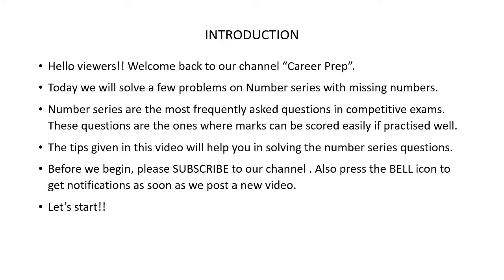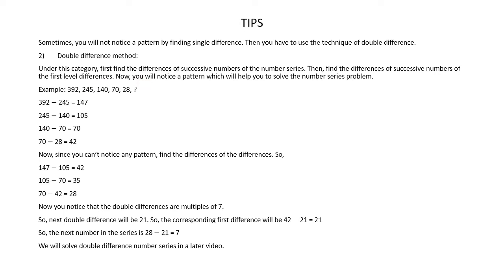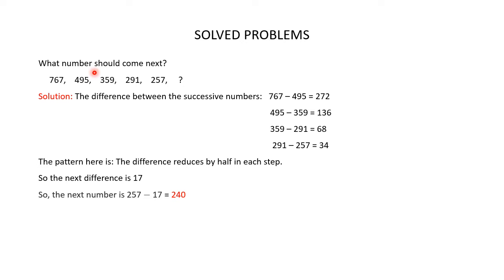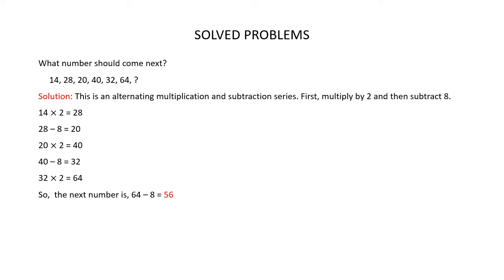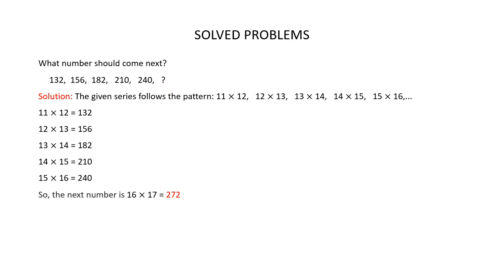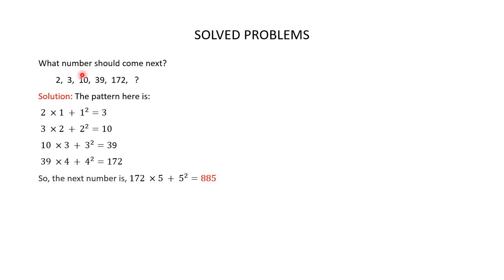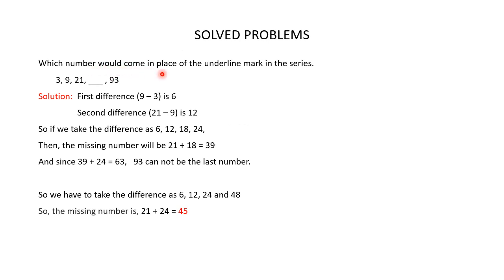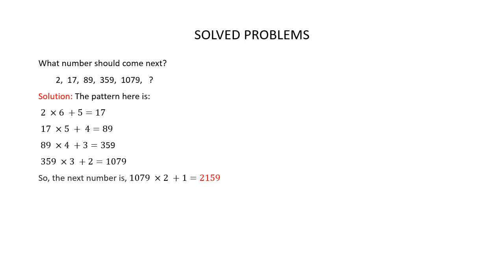Number Series Solved Problems - 1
(QA-1s)

🎯 Mastering Number Series Problems for Competitive Exams
In this video, you will learn effective techniques to solve number series questions, one of the most frequently asked topics in competitive exams. Discover step-by-step methods including single and double difference methods to identify patterns quickly and accurately, improving your problem-solving speed and confidence.

Number Series Patterns: Understand various types of series patterns such as increasing, decreasing, and alternating sequences.
Single Difference Method: Learn how analyzing the difference between successive numbers can reveal the pattern in a series.
Double Difference Method: Use the second level of differences to solve more complex series when the first method is insufficient.
Mathematical Operations: Recognize operations like multiplication, division, addition, and subtraction used in series development.
Pattern Recognition: Develop the skill to quickly spot the underlying pattern in various series problems.
This video provides a comprehensive guide to solving number series questions, highlighting key techniques like difference analysis and pattern recognition. It teaches viewers how to identify series types and apply appropriate methods efficiently, making it an essential resource for exam aspirants and quantitative reasoning enthusiasts.

Gain clarity on different types of number series and their patterns.
Learn practical methods to solve complex series questions quickly.
Boost your confidence and accuracy in quantitative aptitude sections of exams.
Enhance your problem-solving skills for competitive exams like SSC, Railways, Banking, and more.
📚 Topics Covered
Tips to identify the type of series (growth, decay, or alternating)
Step-by-step explanation of the single difference method
Using the double difference method for complicated series
Recognizing patterns based on mathematical operations and series behavior
Sample problems and detailed solutions to practice your skills